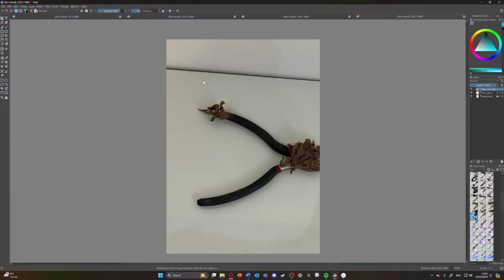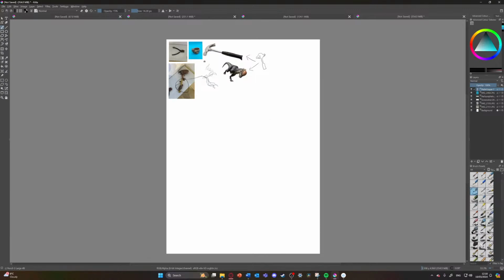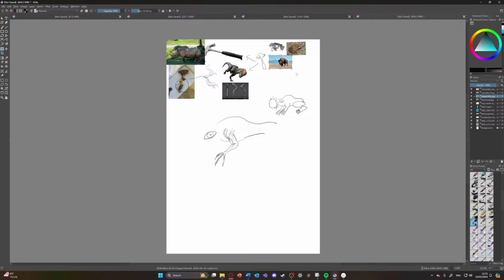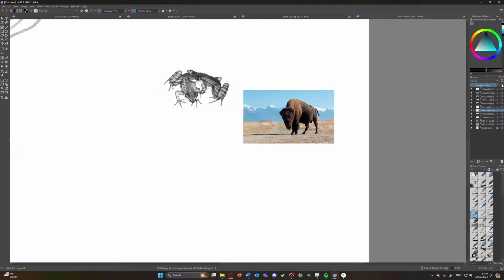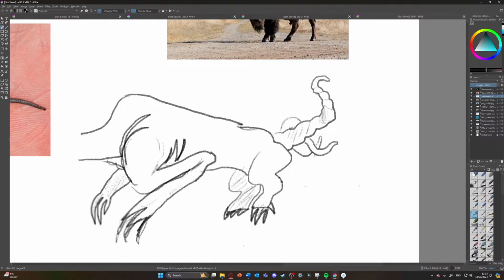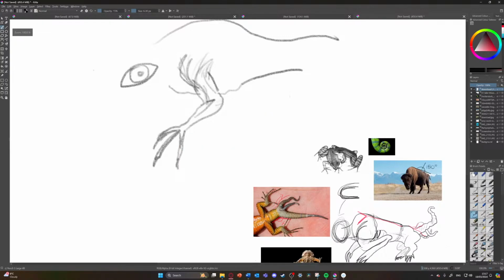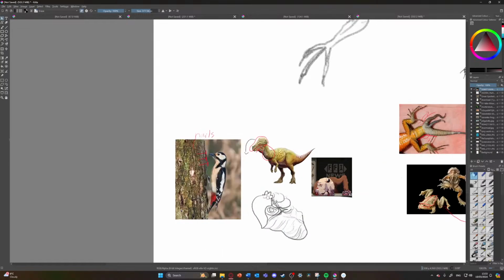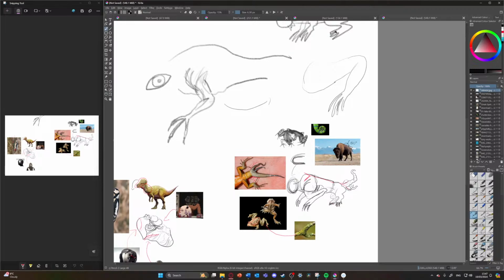Making meaty little creatures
feel free to make suggestions